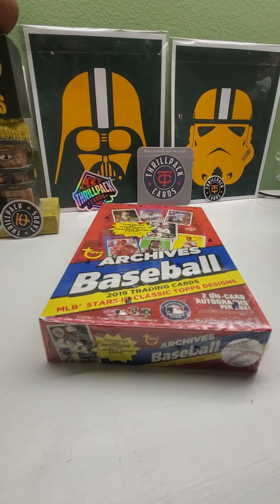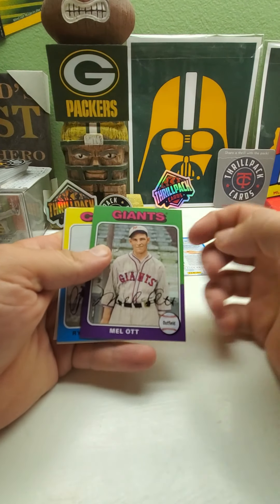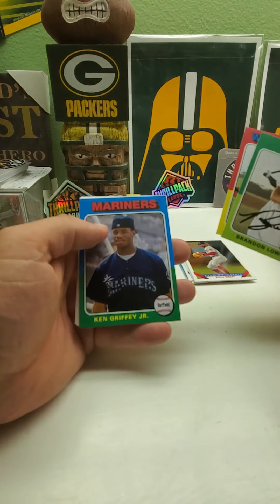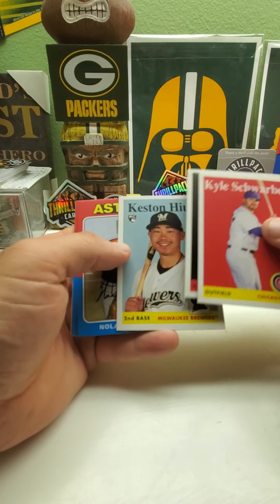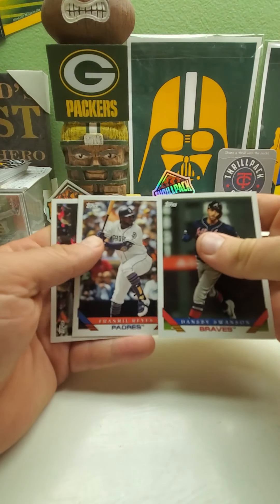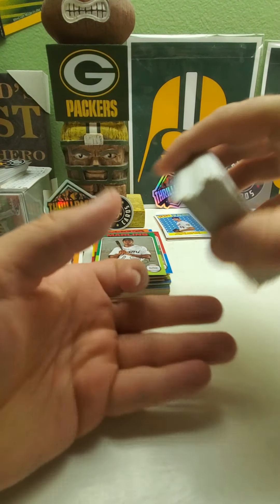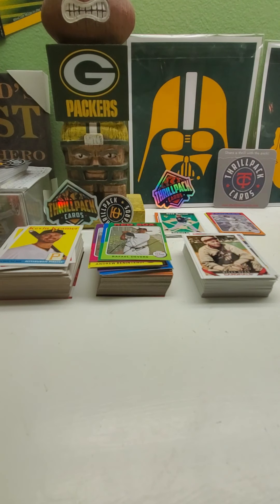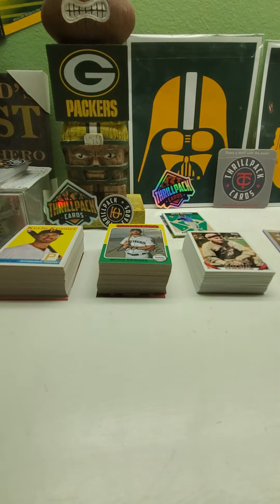(4th) 2019 TOPPS ARCHIVES BOX 2 AUTOS PER BOX